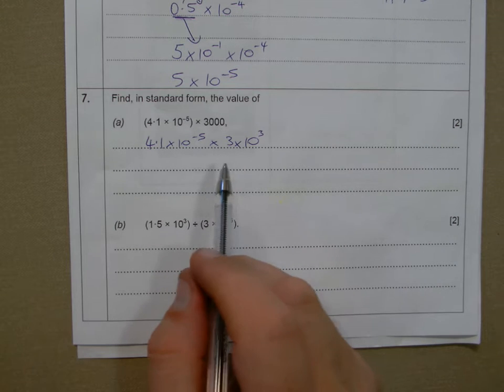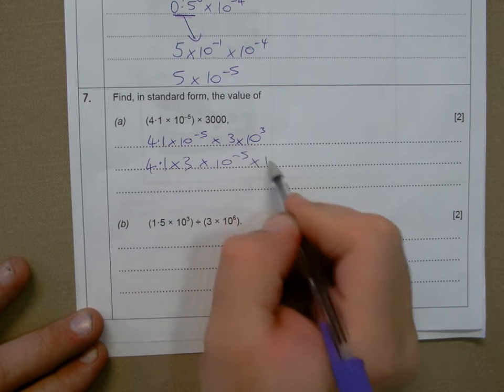DAY 3 Q7